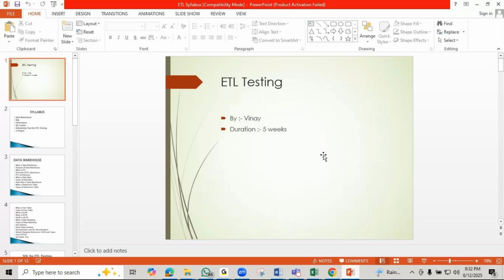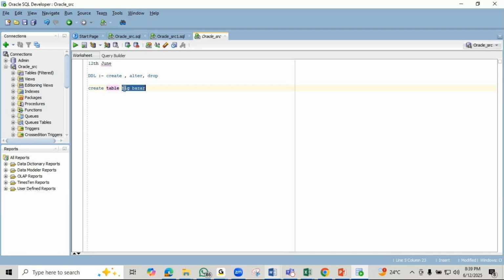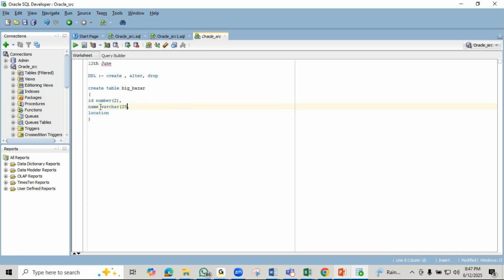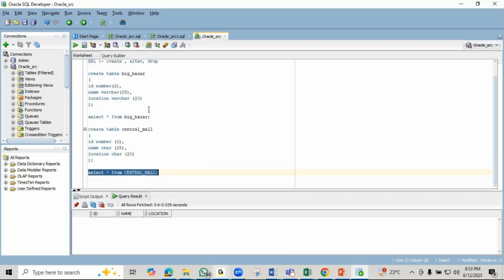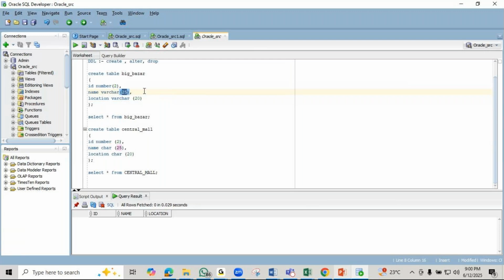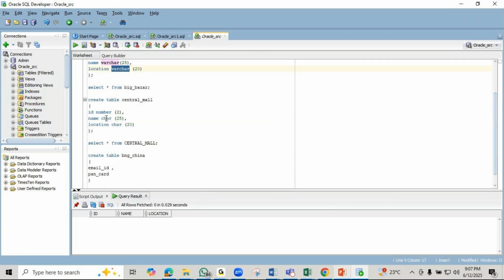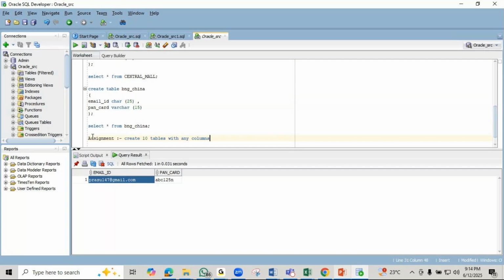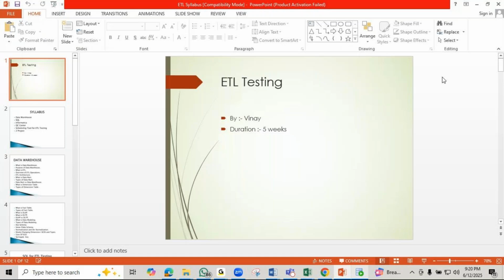ETL Testing Day 3 Video Part 1 On 12th June 2025.Call or WhatsApp us on +91-9133190573 to Enroll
ETL Testing Day 3 Video On 12th June 2025 Part 1

2) Cloud Performance Engineering in DevOps - Core to Master Level

9) SAPGUI protocol - Performance Testing for SAP applications Using LoadRunner

19)Automated Performance : End user experience , Monitoring and Jenkins Pipeline execution – Crash Course

28)Winning New Performance Testing Clients and Presenting Performance Test Proposals

29)Crash Course On Performance Monitoring – End User Experience of Web and Mobile Apps